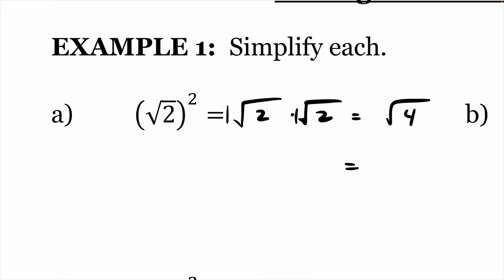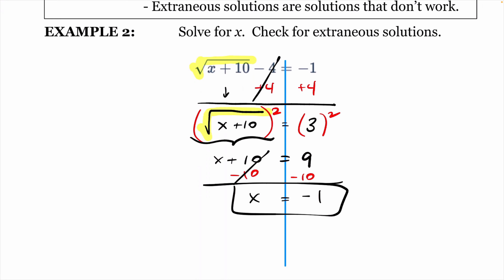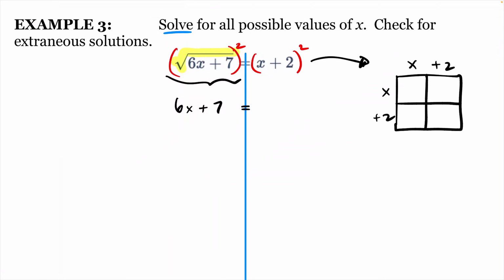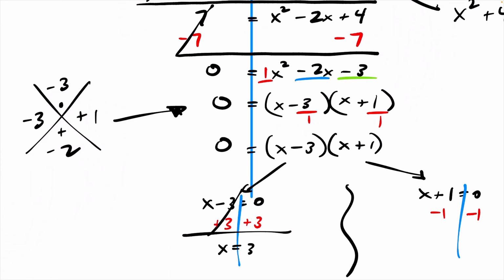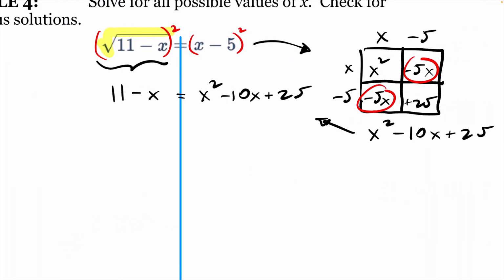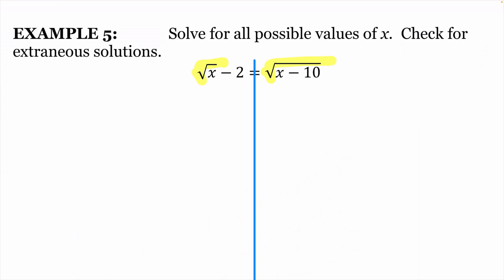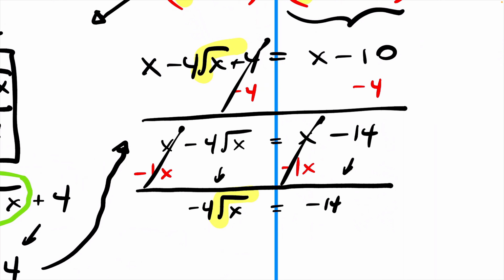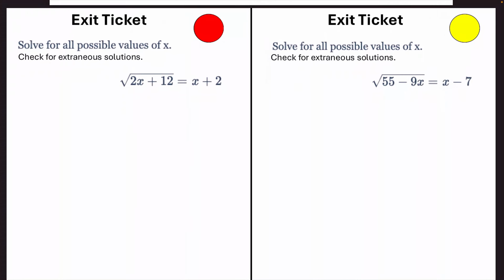1/26/26 - Solving Radical Equations